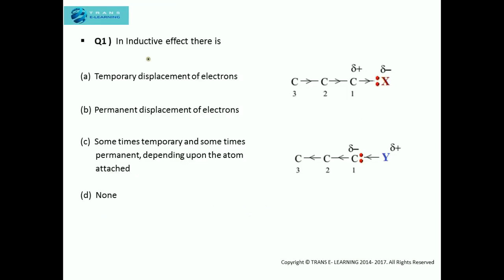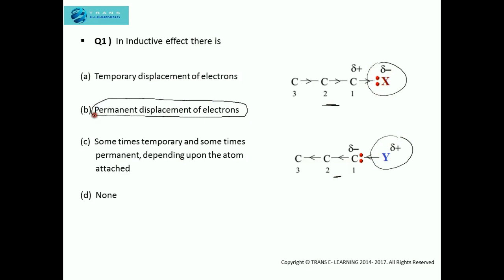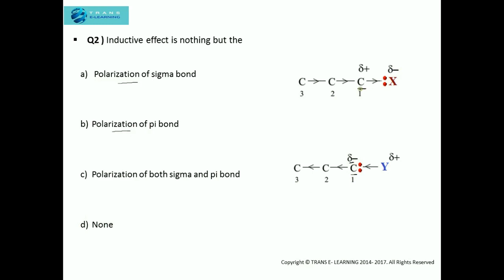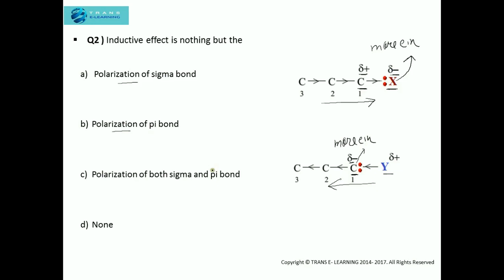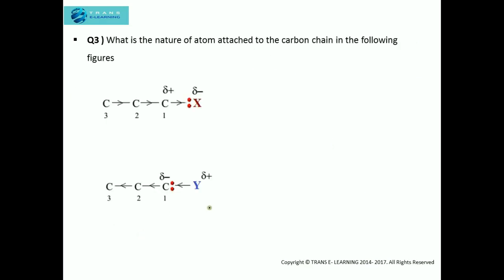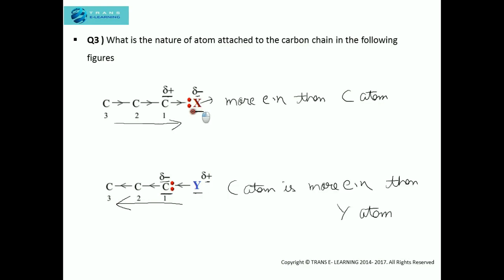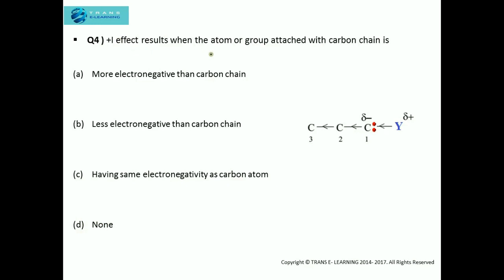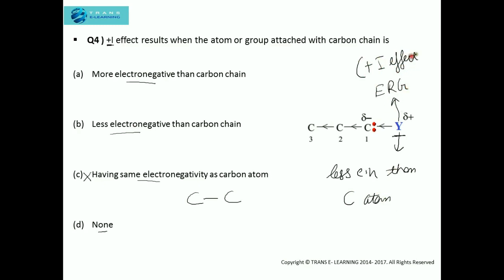Inductive Effect in 5 Minutes | MCQs + Concept Booster! PART 1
This video simplifies the Inductive Effect — a key concept in Organic Chemistry

You'll learn:
✅ What causes the inductive effect
✅ Temporary vs permanent electron displacement
✅ Polarization of sigma bonds
✅ +I and –I effect explained with examples
✅ How electronegativity affects carbon chains
✅ Concept-based MCQs with solutions

MCQs Covered:

Nature of electron displacement in inductive effect

Polarization of sigma/π bonds

Role of electronegative atoms in C–C–X and C–C–Y structures

How +I and –I effects depend on electronegativity

Quick Chemistry Revisions